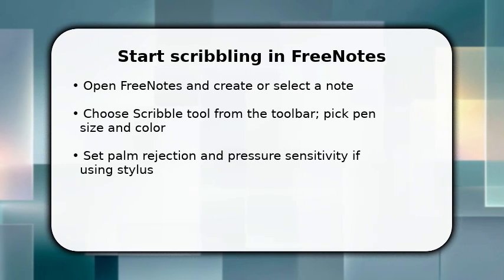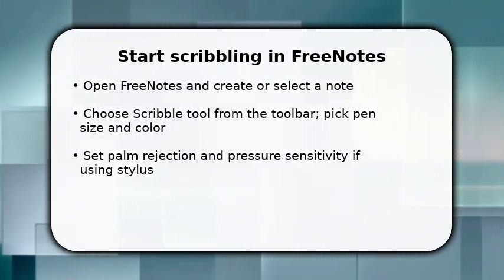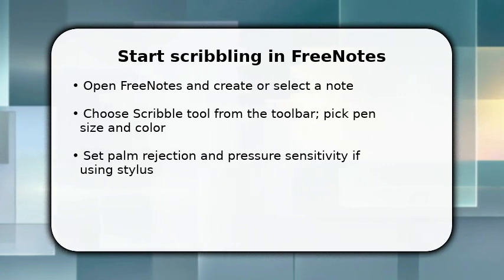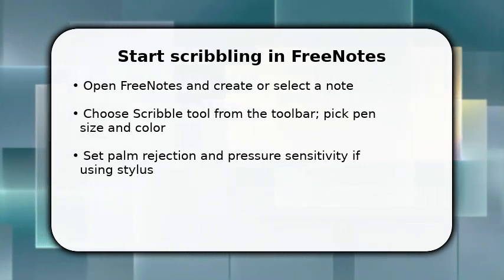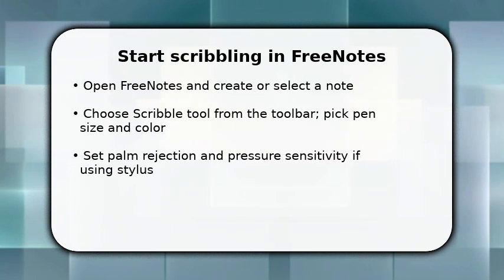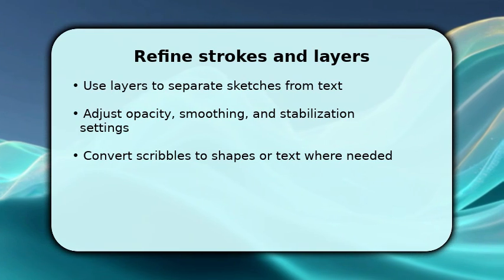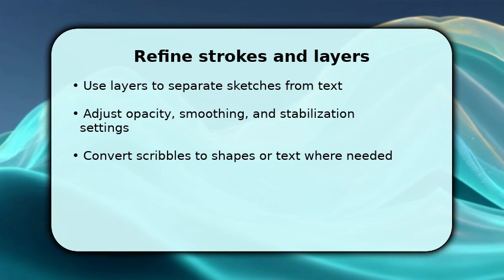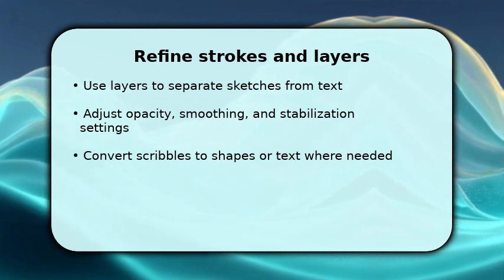How to Use Scribble in Freenotes (updated)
How to Use Scribble in Freenotes (updated) | 🔒 Surfshark VPN Deal — Stay private and secure. $1.99/mo + 3 Months Free ▸

Discover the art of using scribble in Freeboard within Freenote. This video tutorial guides you through various techniques to enhance your brainstroming sessions and creative projects with quick, freeform sketches directly on digital whiteboards.

Scribble, Freeboard, Freenote, Digital Whiteboard Sketching Techniques, Brainstorm Ideas